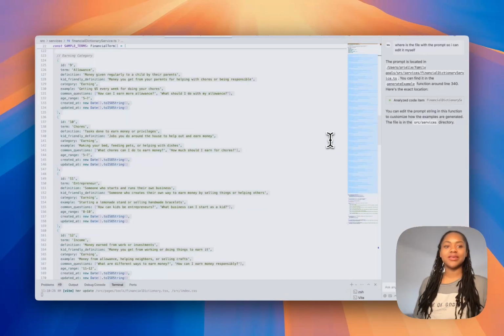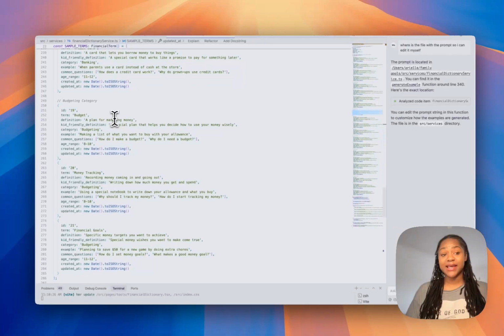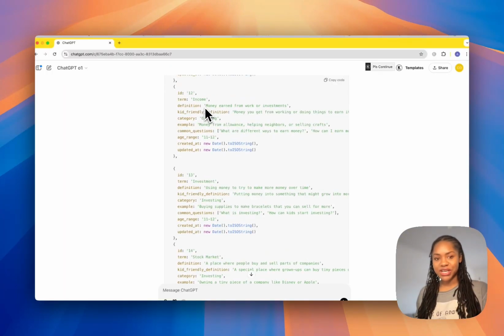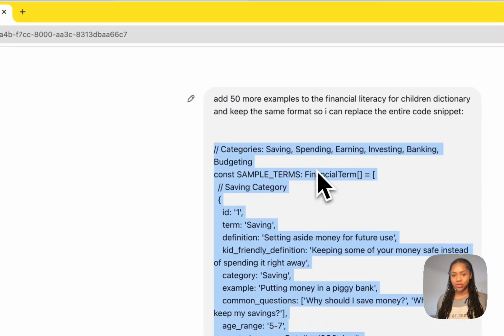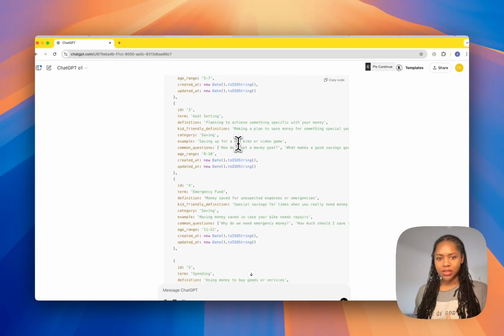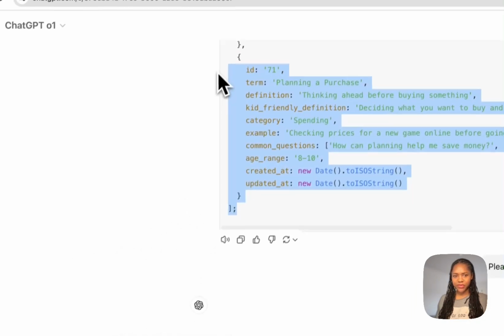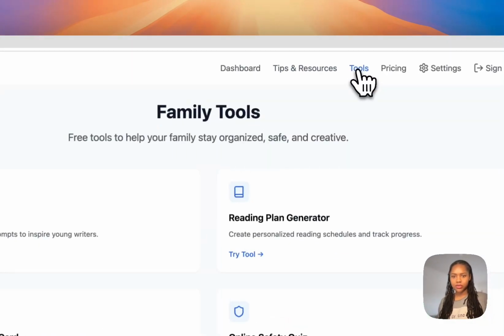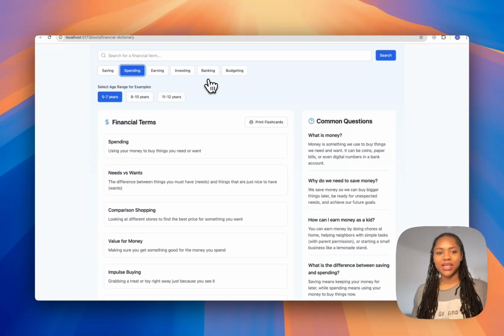An Easy Fix For Truncated AI Code/Lists In Bolt.New, Windsurf, Lovable.dev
The tools are there to build beautiful UI and functions. For anything content heavy, head back over to ChatGPT and let it do it's thing!